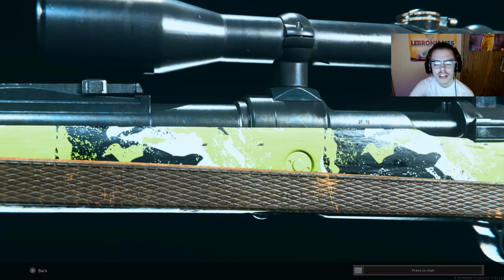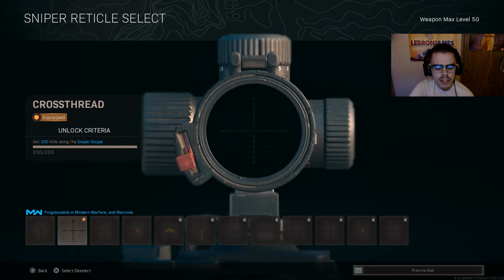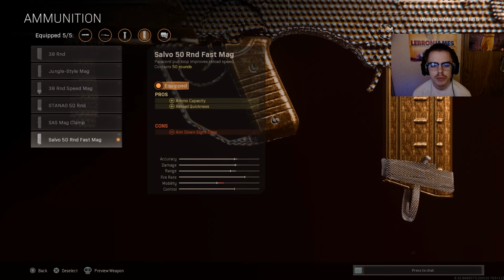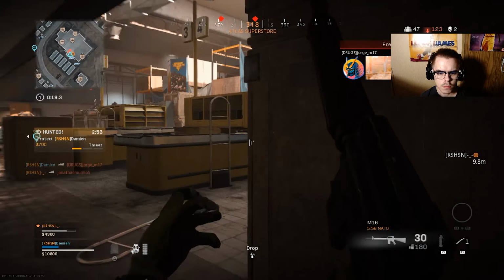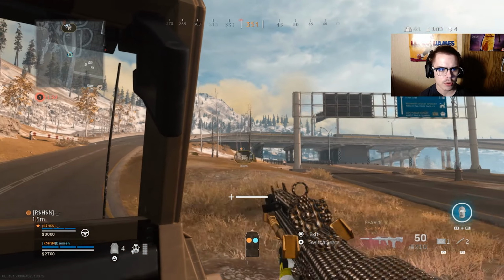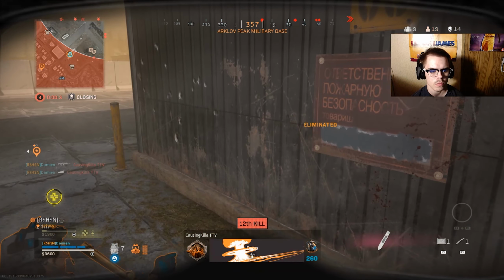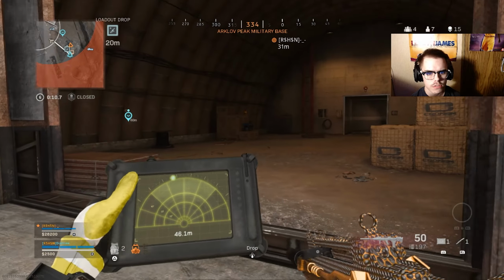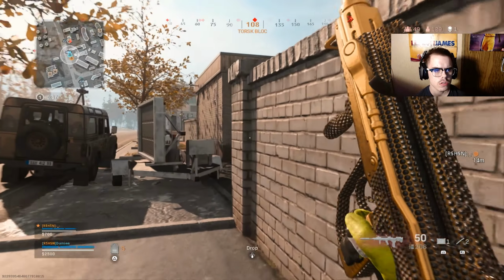the #1 KAR98K SETUP in SEASON 2! (BEST KAR98K CLASS SETUP in WARZONE) - Cold War Warzone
Here's the best KAR98K class setup in Warzone!

In this video, I show gameplay of the best KAR98K class setup in Warzone. The KAR98K in Warzone is a must use weapon. This new KAR98K class setup is insane and I recommend you using it!